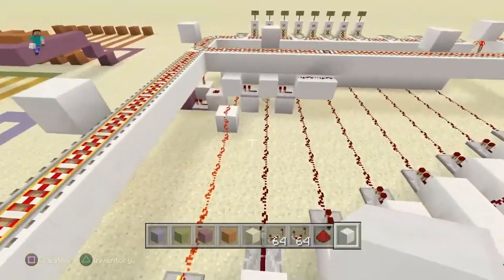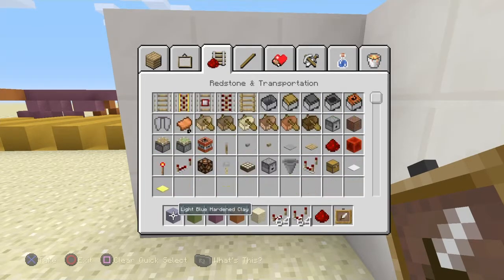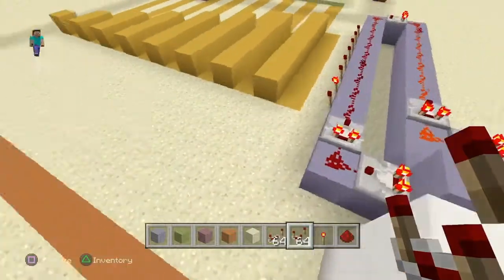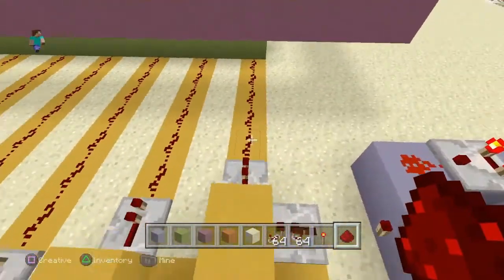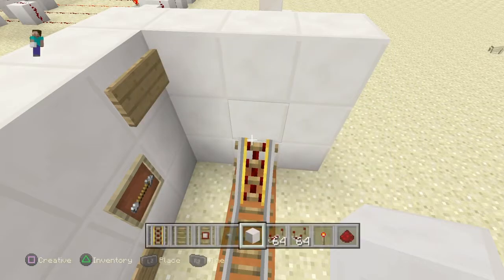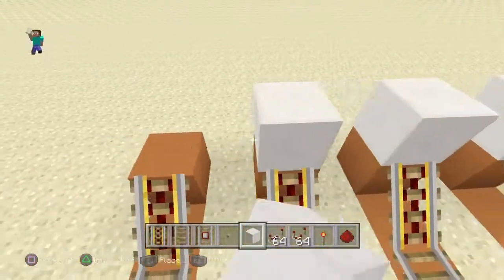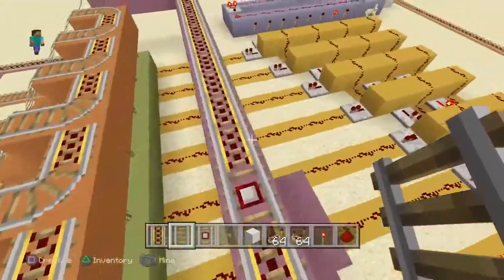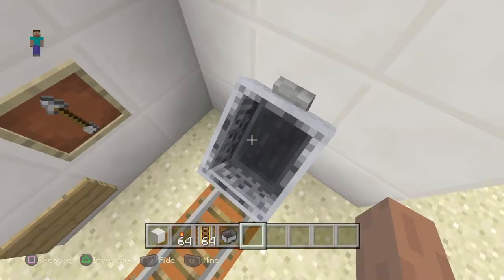MineCart Transportation System Tutorial (PS4 PS3 XBOX1 XBOX360 MCPE PC)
Hey Everyone,

In todays build we have a tutorial on how to build my minecart Transport System. Are you tired of having to get out of one minecart to have to get into another to go somewhere else? Then this tutorial is for you! With some time and semi simple redstone building you can travel up to 8 different locations from just 1 minecart rail. Im also starting a new series of daily videos Titled "EPIC WAYS FOR STEVE TO DIE" so send me your suggestions on how you want  Steve to die today